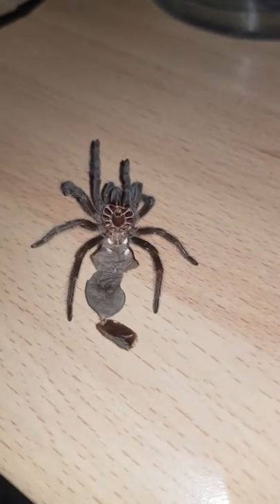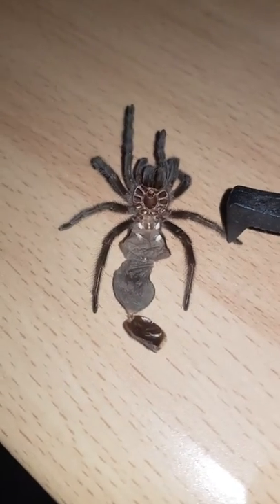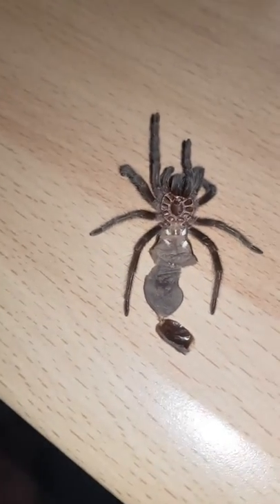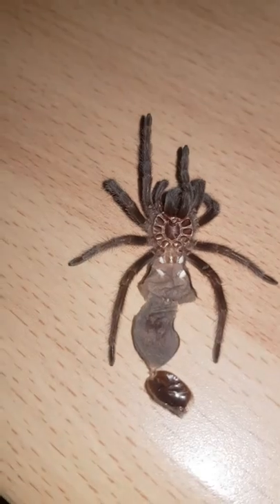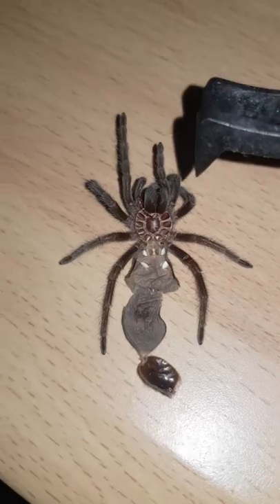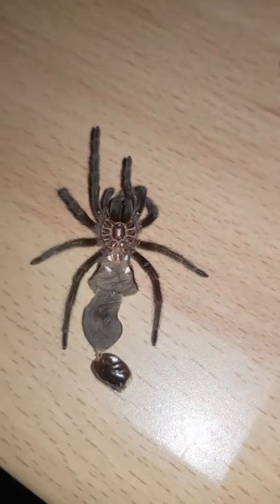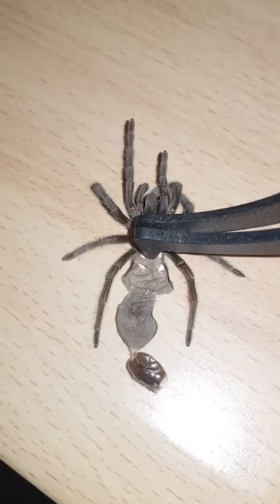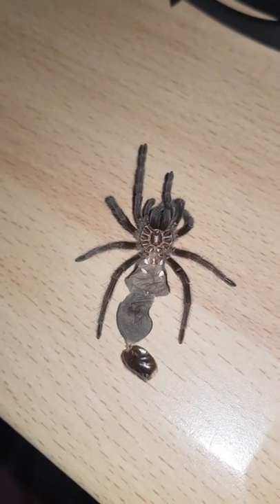How Do You Sex A Tarantula???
Today I show you how to simply sex a Tarantula molt!